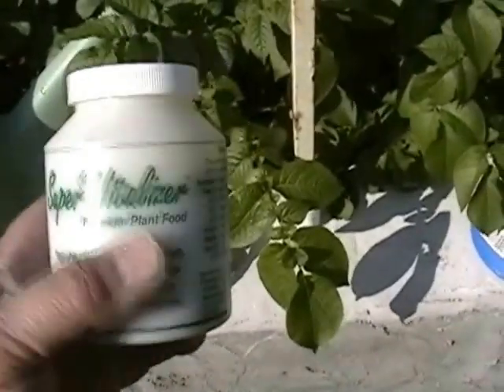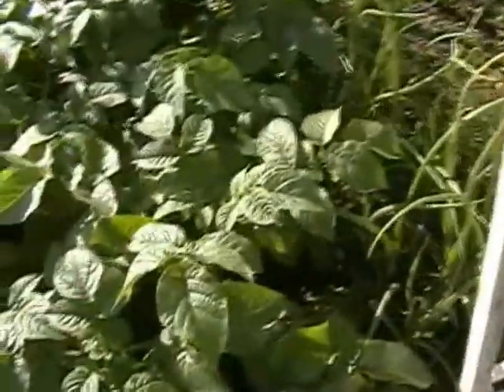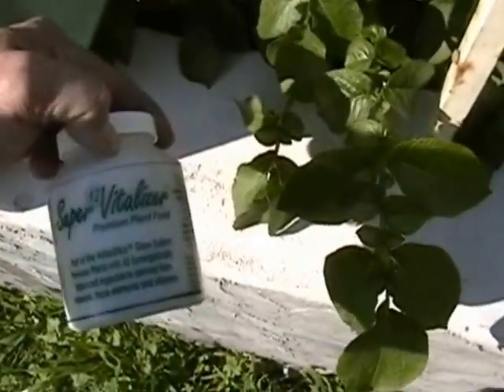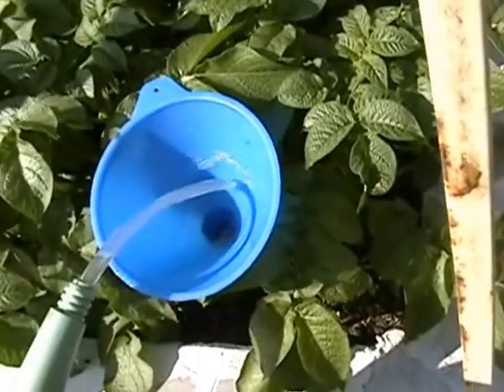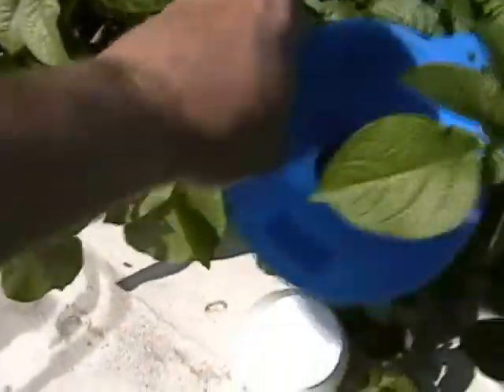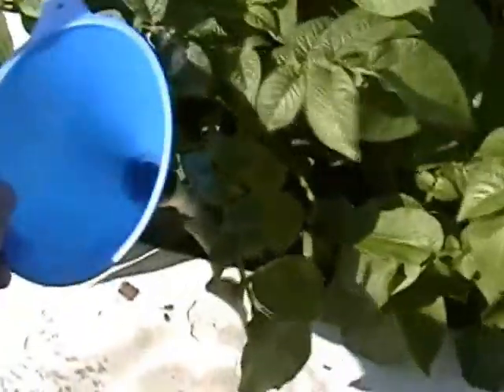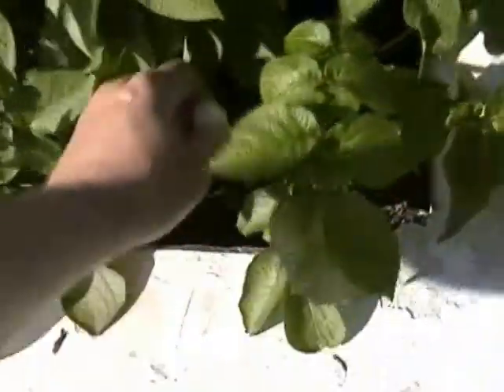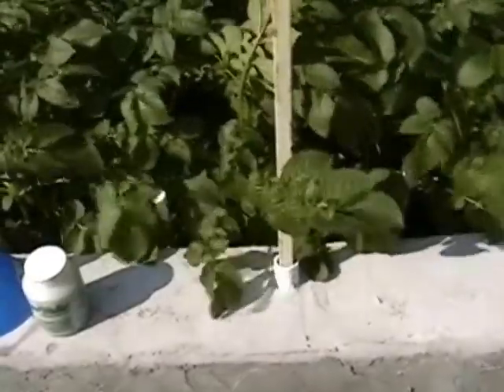Super42Vitalizer Fantastic Fertilizer with a built in Vitamin Formula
This video is for my fantastic fertilizer called Super42Vitalizer, the only fertilizer with an added vitamin formula to help grow bigger, stronger, and healthier plants, that produce an amazing amount of vegetables that are better for you. This is one part of my WaterStick Grow System. My new book The 20 FOOT Tomato Plant should be available from the website by mid June 2013.